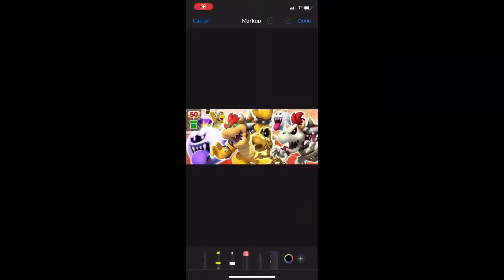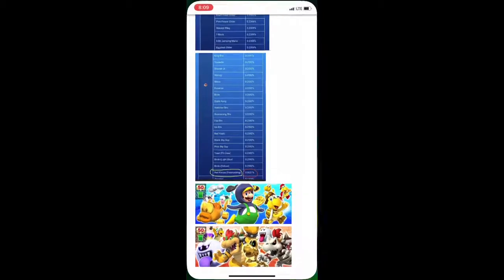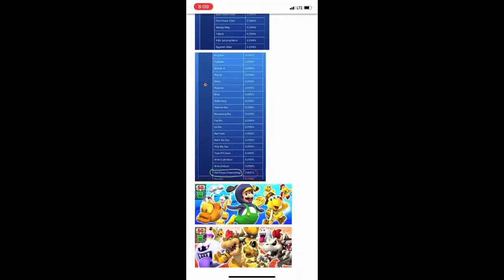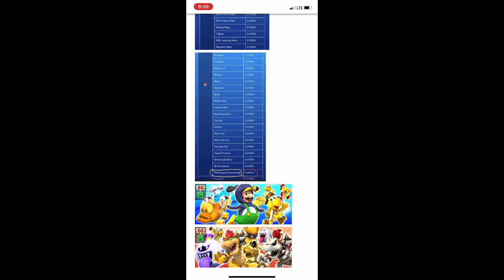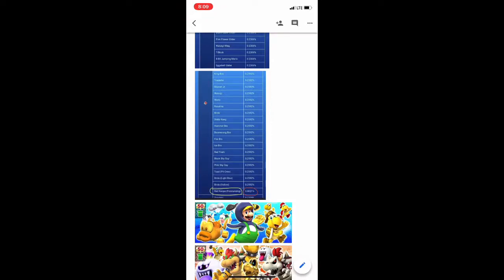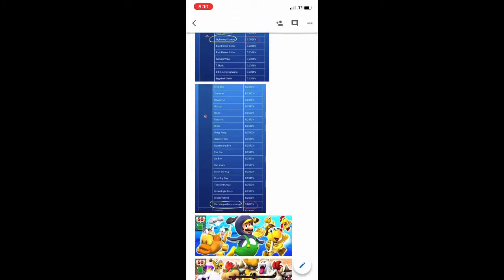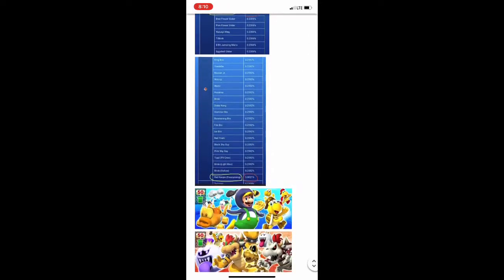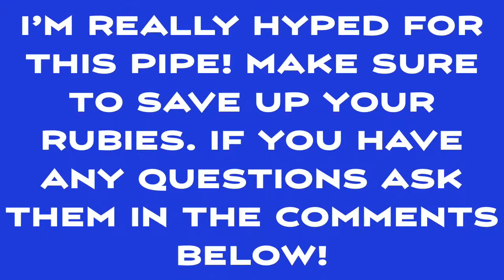ALL YOU NEED TO KNOW ABOUT THE UPCOMING 50 PIPE!!! (Pirate Tour) [Mario Kart Tour]